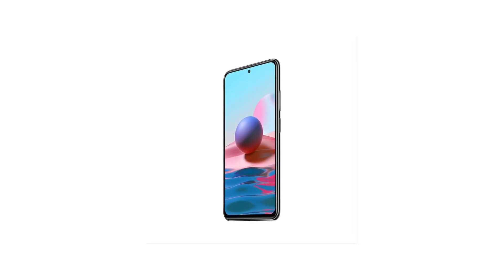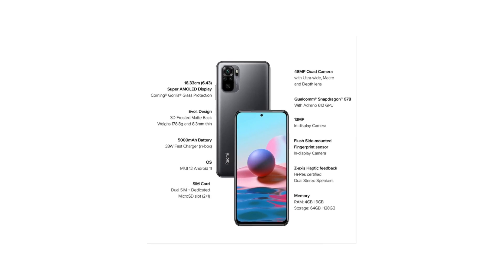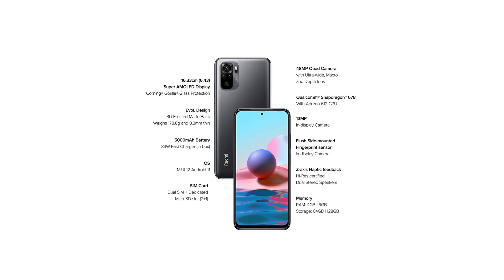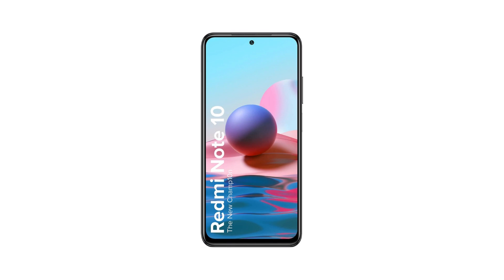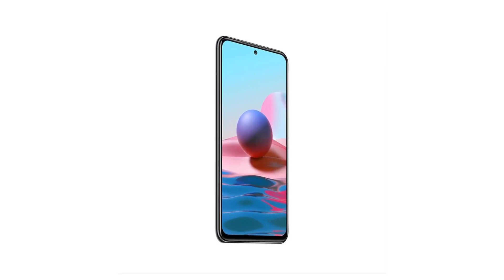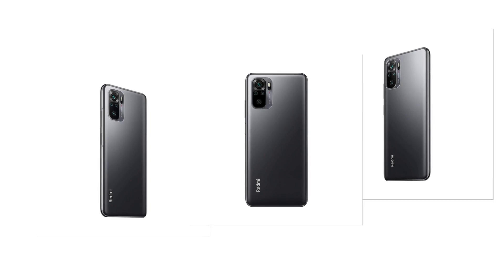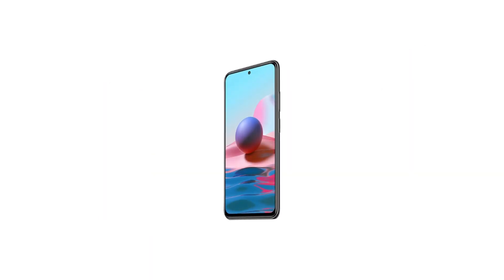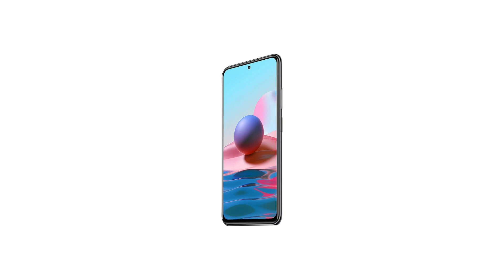Redmi Note 10 (Shadow Black, 4GB RAM, 64GB Storage)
Redmi Note 10 (Shadow Black, 4GB RAM, 64GB Storage) - Amoled Dot Display | 48MP Sony Sensor IMX582 | Snapdragon 678 Processor
Products related to this item Link below mention.
Product Description & Product Details :-
Colour:Shadow Black | Size name:64 GB FHD+ 1080x2400), 6.43 inch large AMOLED Dot display with 20:9 aspect ratio ensures superior multimedia viewing experience . Qualcomm Snapdragon 678 octa-core processor with 11nm process technology coupled with latest MIUI 12 Based On Android 11) enables low power consumption for a longer battery life and immersive user experience as well as great performance. 48MP Quad camera setup facilitates user to capture high resolution photographs with greater detail in almost all lighting conditions as well as scenarios. Comes with support for Ultra wide, Macro and Portrait with several modes in the camera app which enhances the photography experience. Massive 5000 mAh battery bundled with 33W fast charger in-box boosts the charging speed as well as provides great battery backup Note:Incase of any issue with the product, kindly contact brand at 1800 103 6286 between Service hours: 09:00-21:00.
Products relate to this item Link below mention.
More items to explore & Products related to this item Link below mention.

"Do not Buy, Hold, own anything which you can't use, Consume, Monitor. Do not carry any unnecessary Weight or Burdens on your Head, Mind, and Brain."

Be rest assured, it doesn't cost anything extra to you.